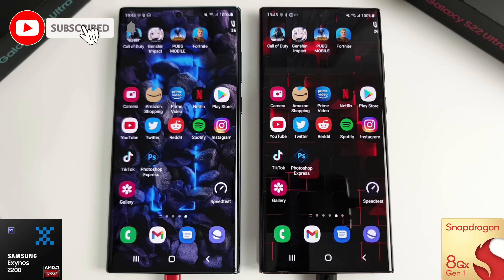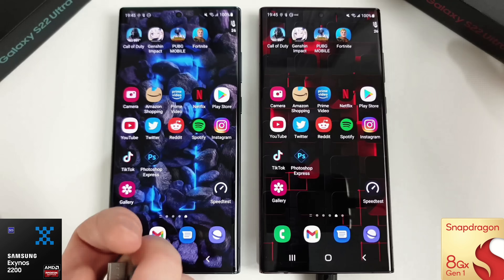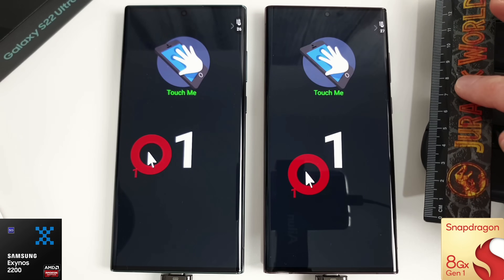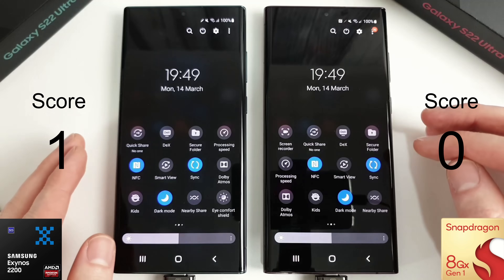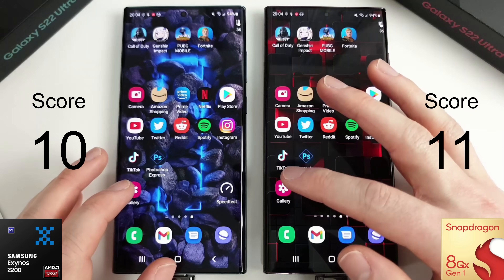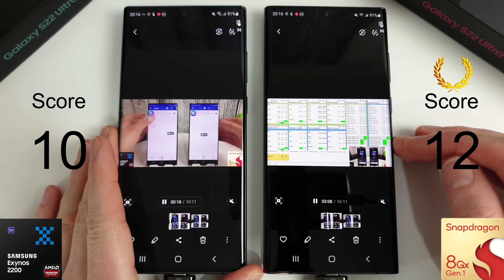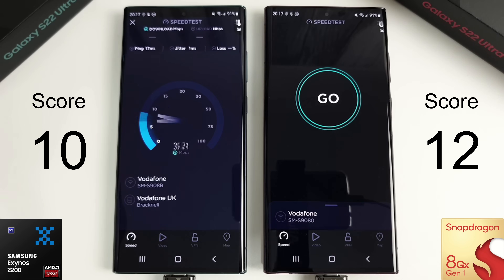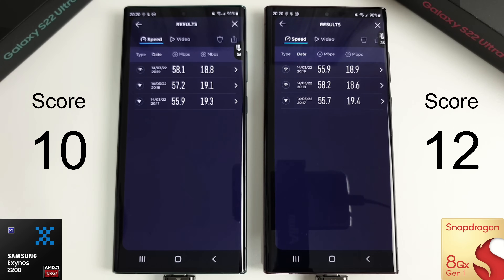Galaxy S22 Ultra Speed Test - Exynos 2200 vs Snapdragon 8 Gen 1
Here is a Galaxy S22 Ultra speed test between the Exynos 2200 and the Snapdragon 8 Gen 1. Both phones have 12GB of RAM and 256GB of storage so which is faster in day-to-day use? Let's find out!

00:00 Intro
00:50 Boot Test
01:34 Game Speed Test
06:50 Game RAM Management
07:50 App Speed Test
11:11 App RAM Management
12:17 Video Encode Test
13:10 WiFi Speed Test
13:57 Final Thoughts

GOS: Disabled ✔

Both on the latest March update:
Build numbers:
SD: SP1A.210812.016.S9080ZHU1AVC5
EX: SP1A.210812.016.S908BXXU1AVC6